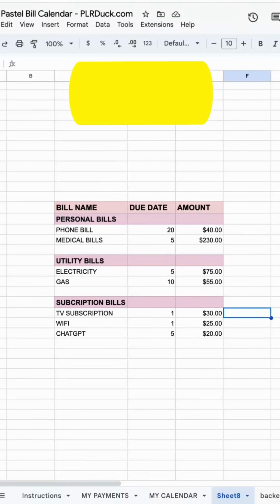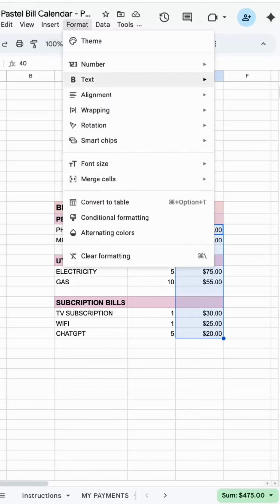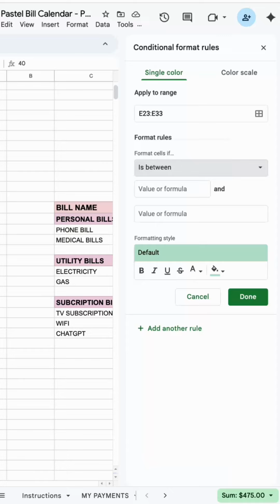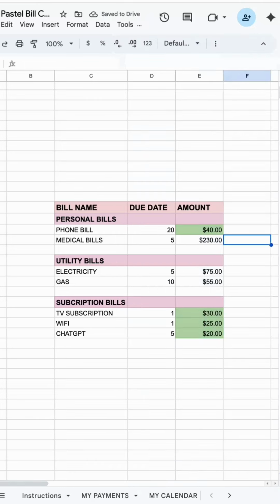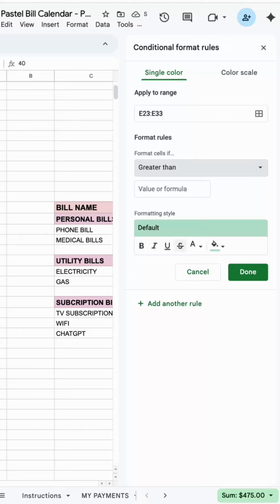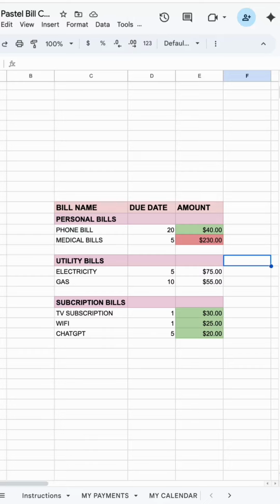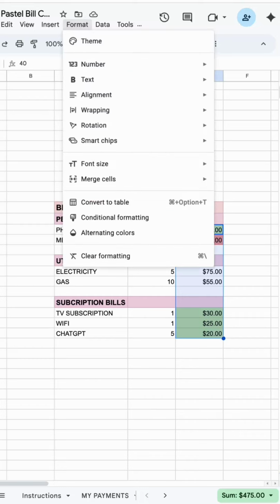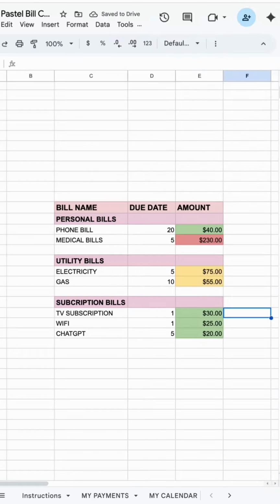Highlight your bills in Bill Calendar Spreadsheet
Bill Payment Calendar Spreadsheet - Personal or Commercial Use Stay on top of your bills with our easy to use bill tracker. Use our user-friendly bill tracker to add your bills and due dates. They'll automatically appear on your bill calendar, helping you stay organized and on top of your payments. Say goodbye to late payments!

✓ BILL TRACKER - Track up to 90 regular bills and 50 irregular bills all in one screen. Your bill calendar will automatically reflect any changes you make to the payments planner!
✓ BILL CALENDAR- Start date may be changed to either Monday or Sunday, you can locate your bills organized for you in a calendar by changing the month and year.
✓ BONUS BUDGET GUIDE AND CHECKLIST to help you in your financial journey and grow your wealth.